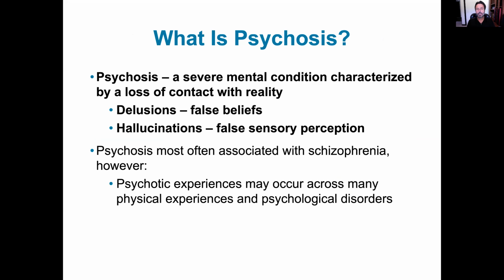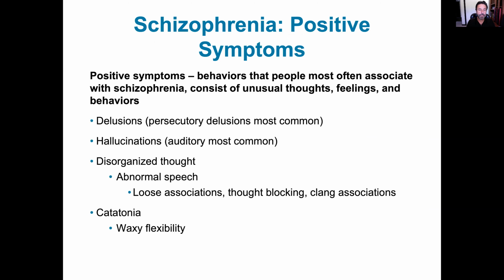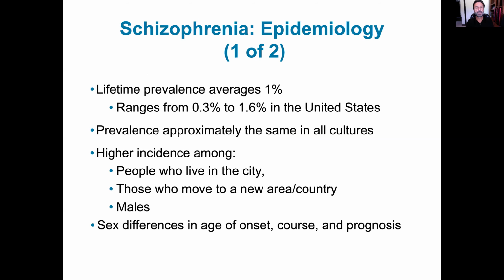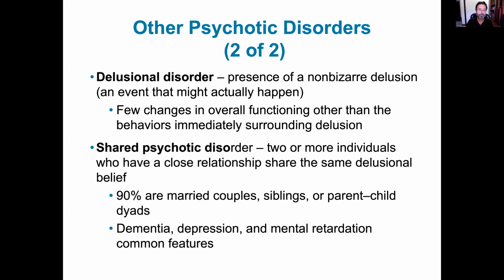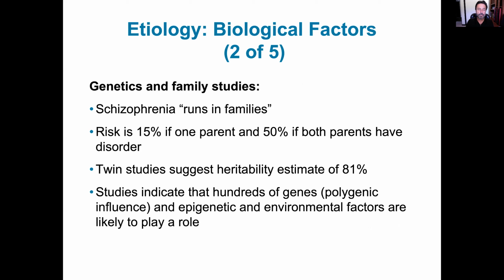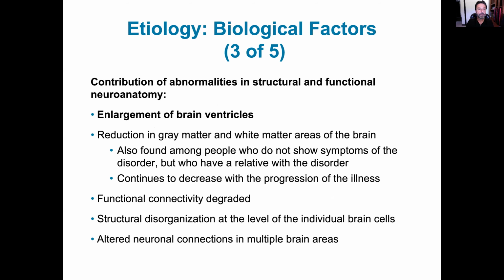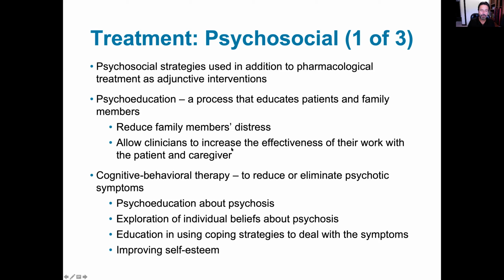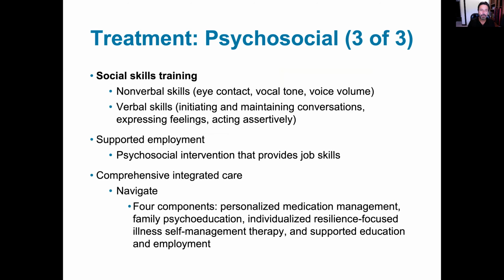PSY 239 Chapt 11 Lecture with Dr. Hess